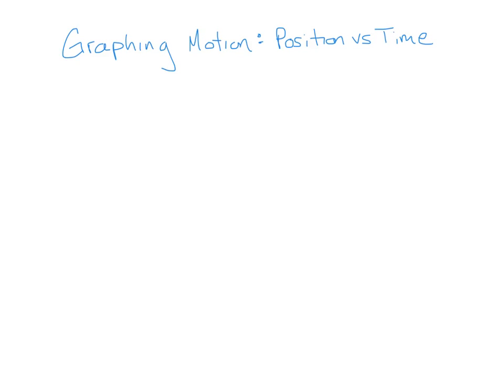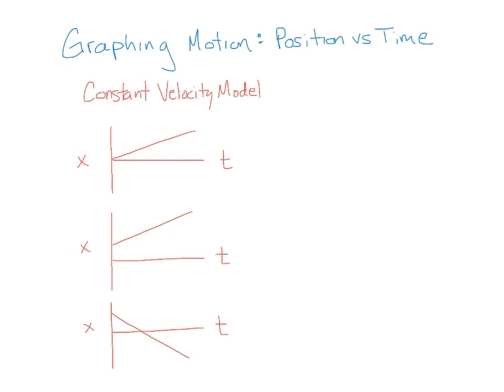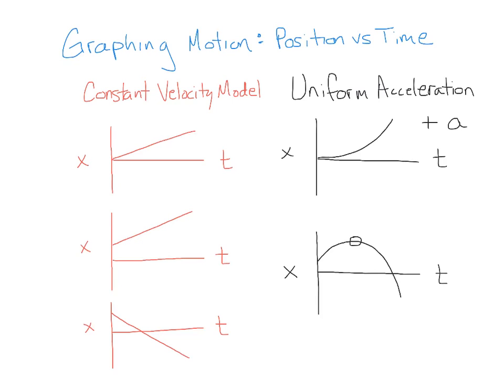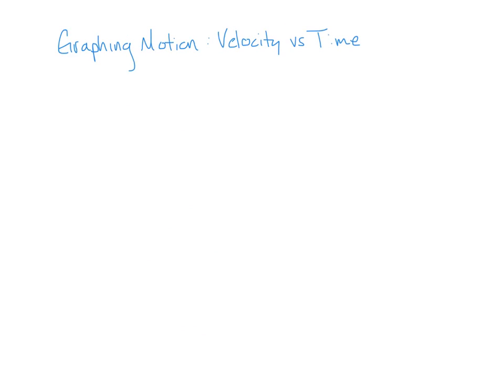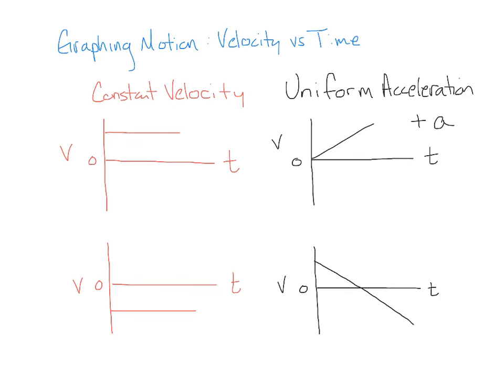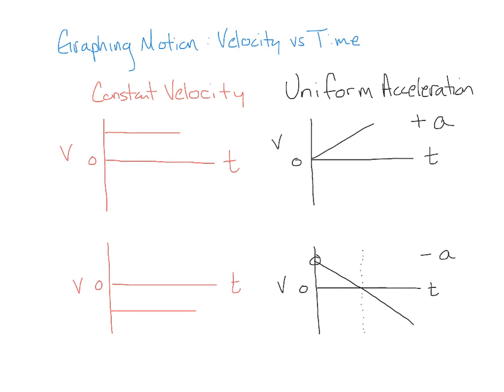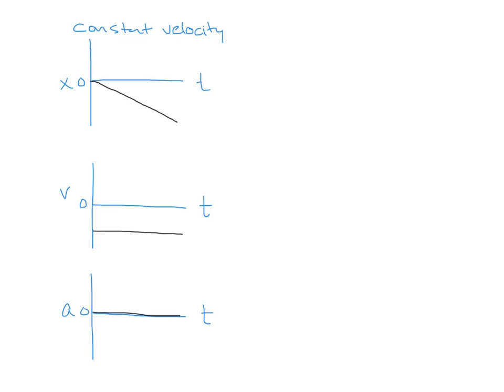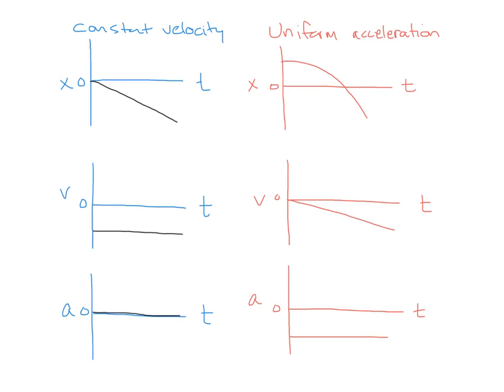Graphing Motion Notes